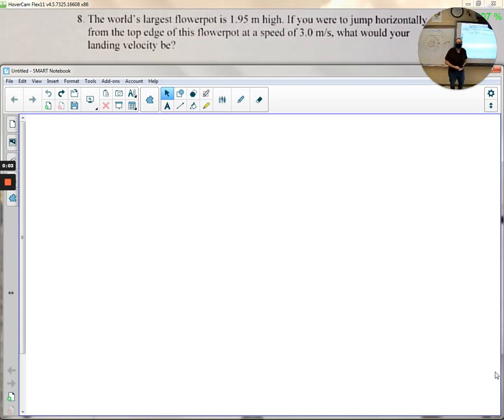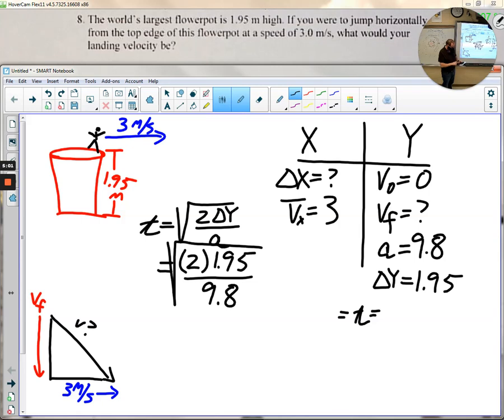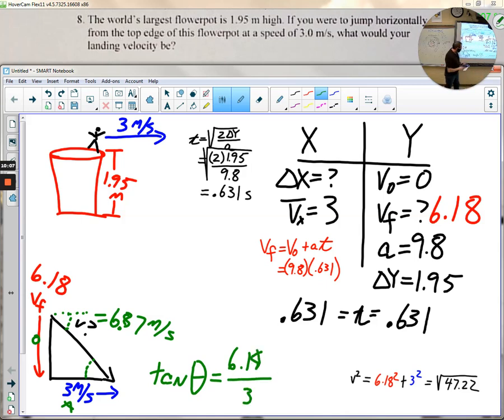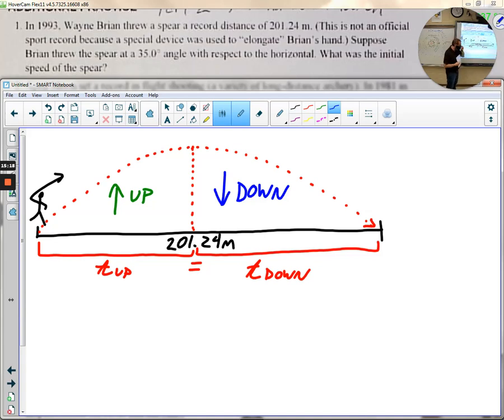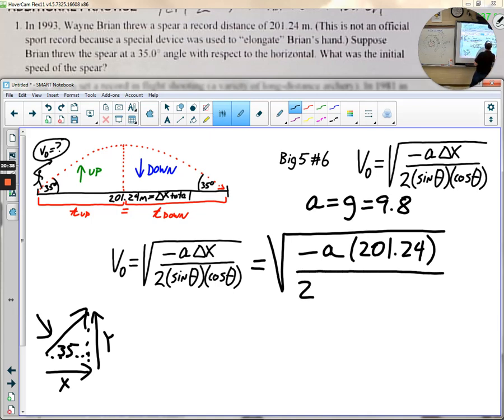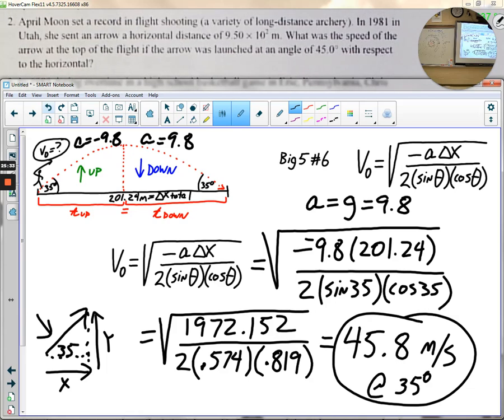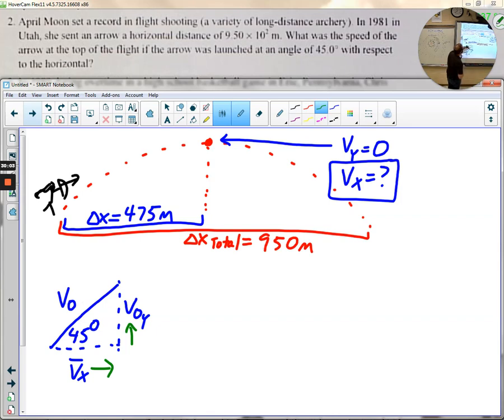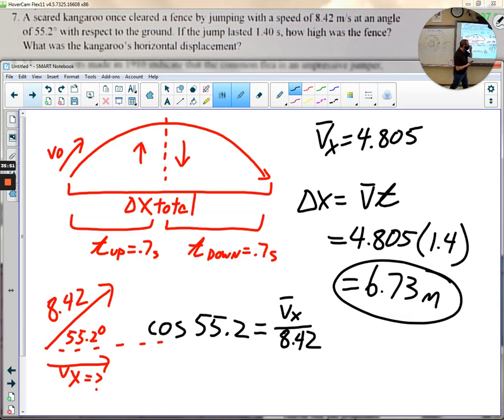Working some projectile motion problems (part 1) - 28 October, 2020